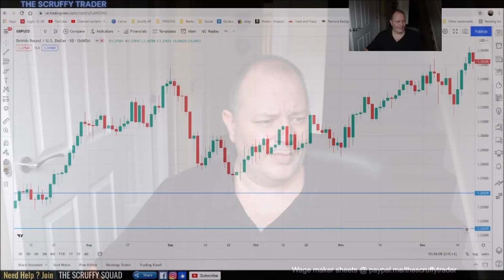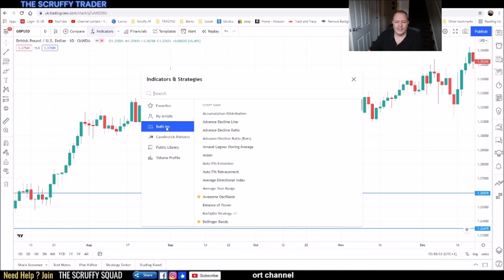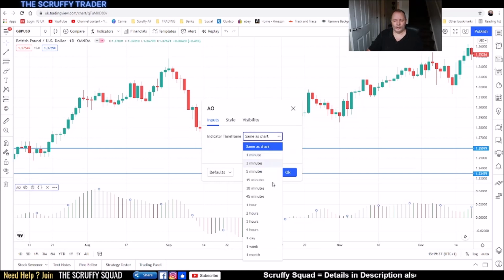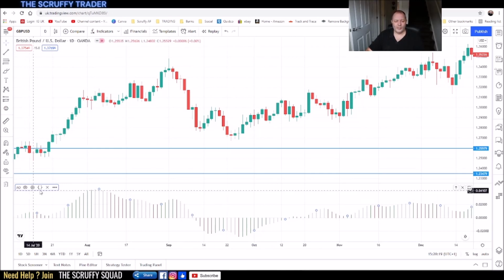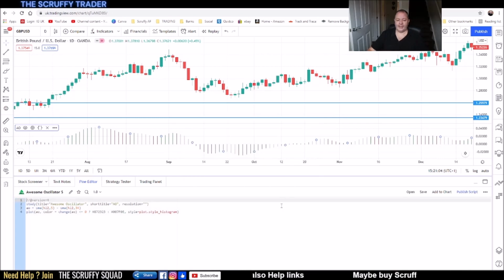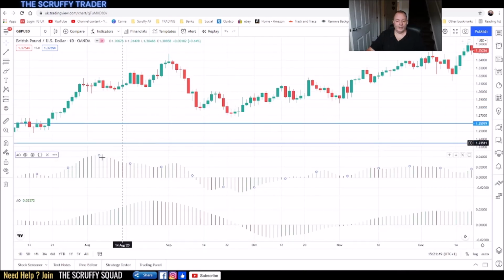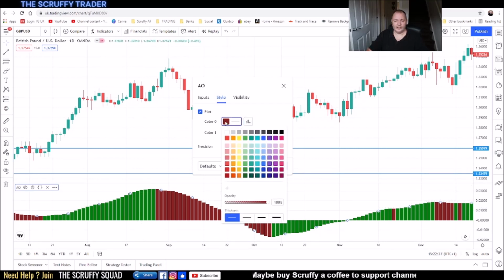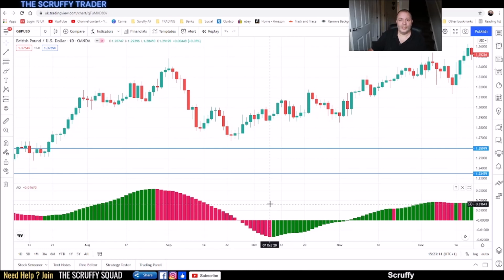HOW TO CHANGE AWESOME OSCILLATOR MOVING AVERAGE SETTING ON TRADINGVIEW & a quick tip